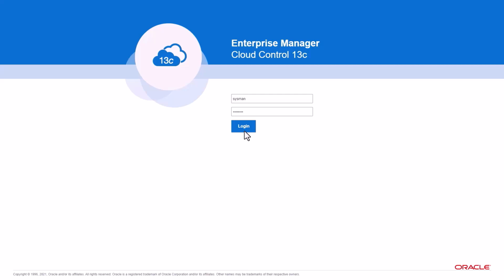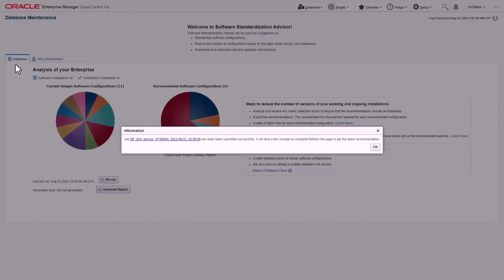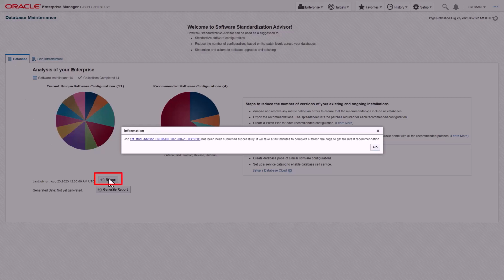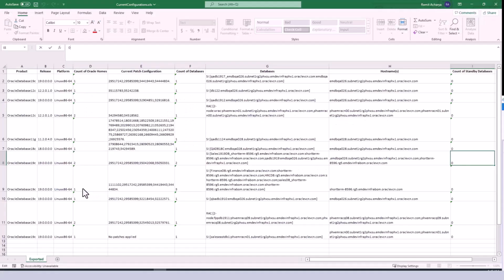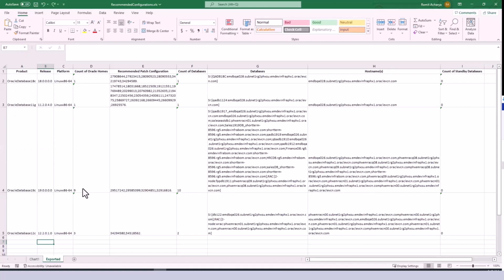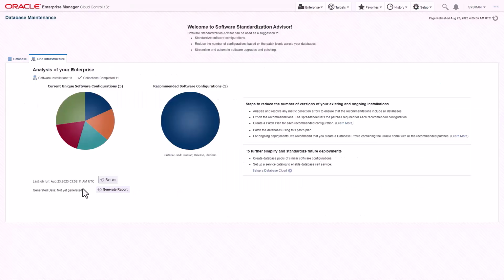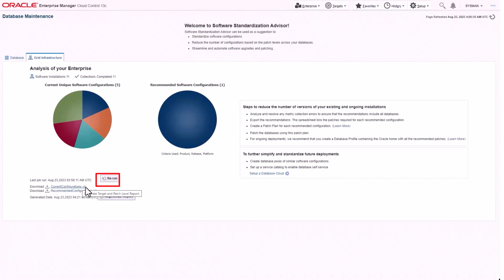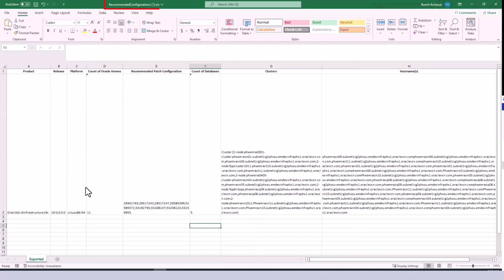Enterprise Manager: How to use the Standardization Advisor to discover configuration pollution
Learn how to use Oracle Enterprise Manager Software Standardization Advisor to review configuration pollution and make the necessary changes to manage or reduce configuration sprawl.

To try this out the feature using Oracle Enterprise Manager, you can go to this LiveLabs workshop.